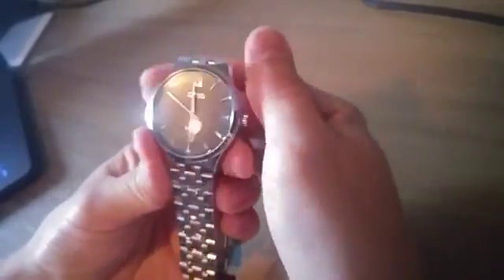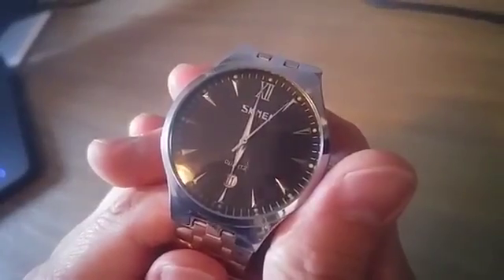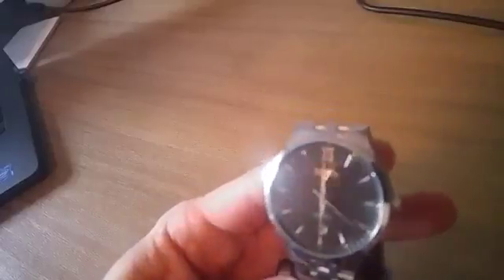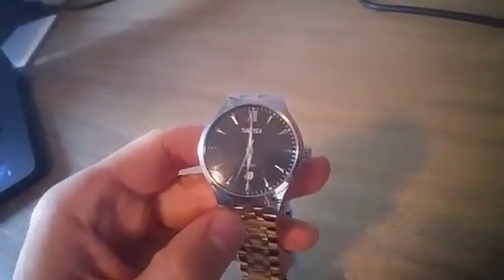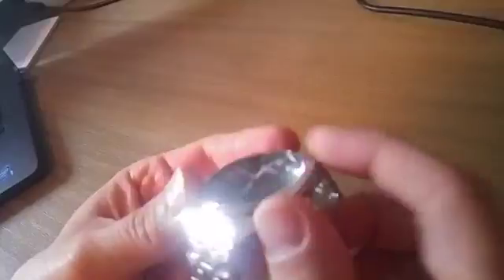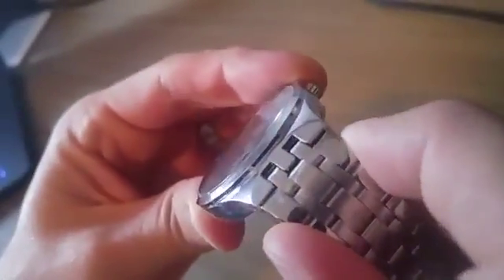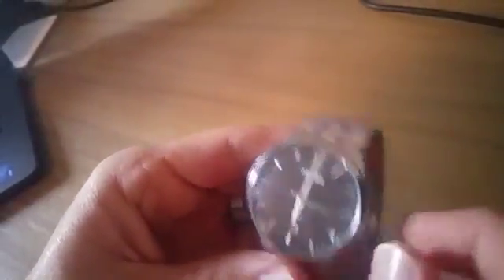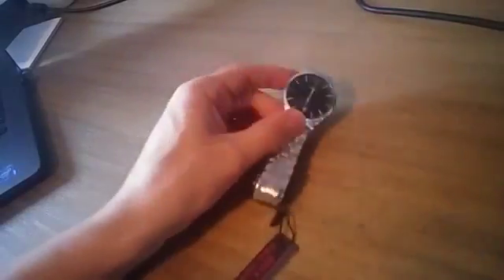Cofuo Men's Unique Analog Quartz Waterproof Business Casual Stainless Steel Band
PRECISE TIME KEEPING: CITIZEN Japanese Quartz Movement, provide precise and accurate time keeping.
DURABLE: German high hardness glass, not easy to wear, key scratch resistant watch face, stainless steel water proof case cover make it super durable, smooth polished stainless steel band strap provide wear resistant and comfortable wearing experience.
Convenient and comfortable: Stainless steel clasp, free buckle, easy to put on or take off, use more convenient, more difficult to fall off, Luminescent hands, the night easier to use.
CLASSIC BUSINESS CASUAL DESIGN: affordable business casual dress watch with Roman Numeral Time Mark, metal strips nailed scale, Calender Window, Stainless Steel Band Strap / Case, Double Locking Fold Over Clasp, use more fashionable appearance, bring you back to the classic and simplicity. Also make it a great gift for family or friends.
Waterproof For Daily Use: Perfect for all kind of business, casual, indoor activities or daily use. NOTE:In general, withstands splashes or brief immersion in water, but not suitable for swimming.